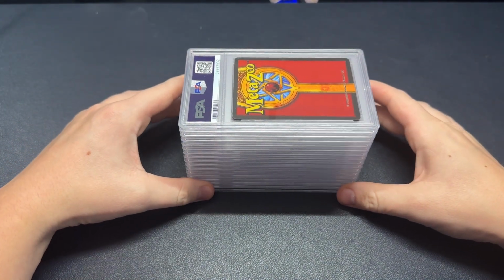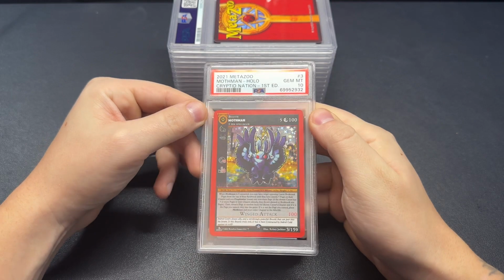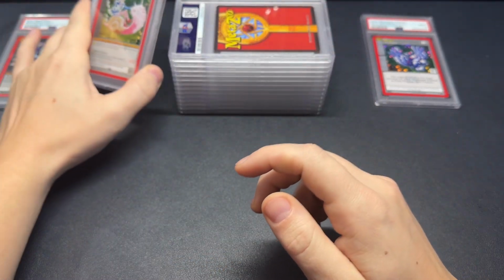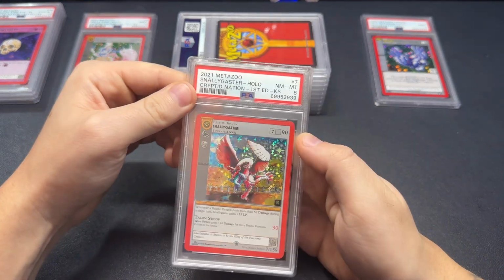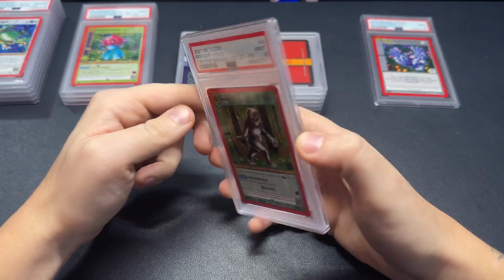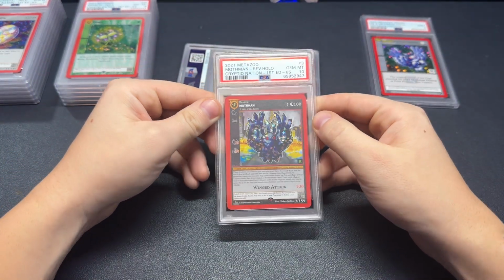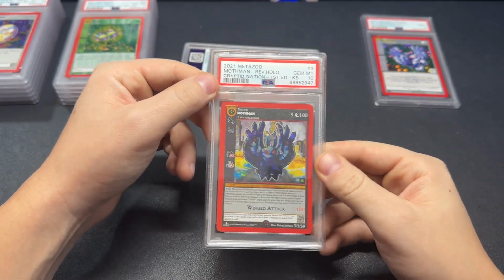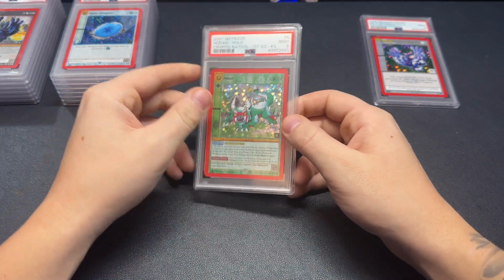Metazoo Kickstarter PSA Return!!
MY EBAY STORE